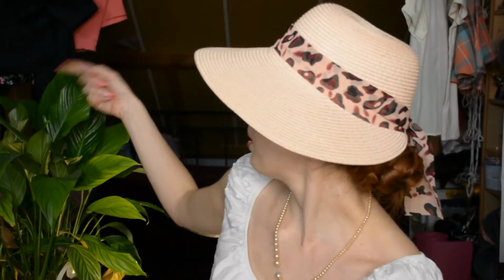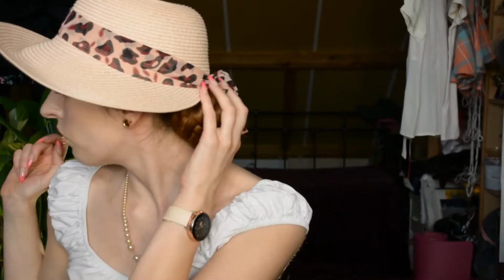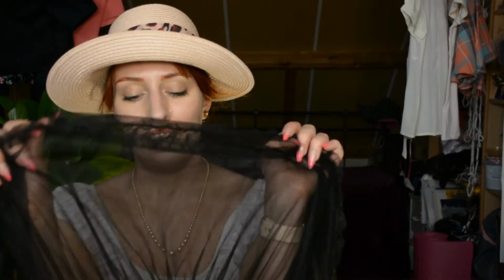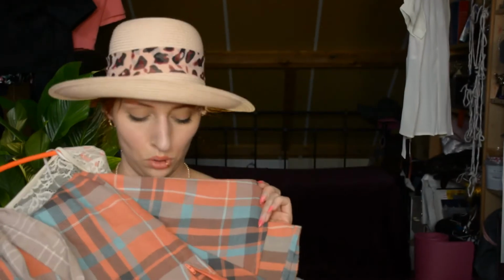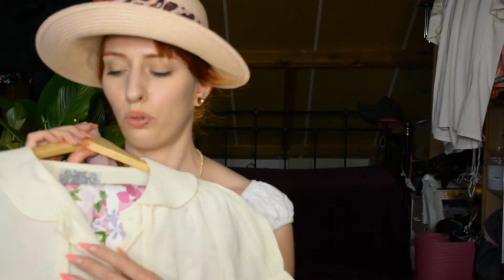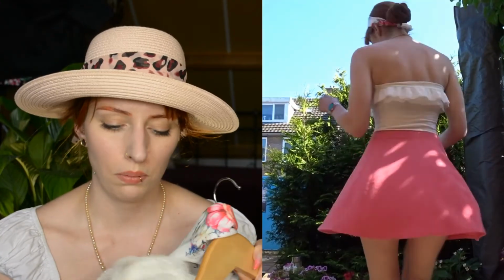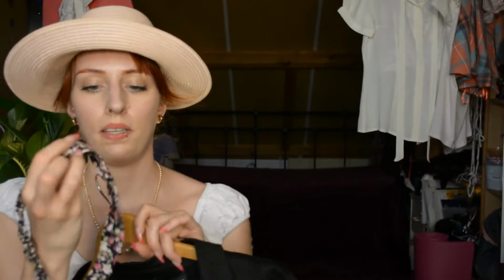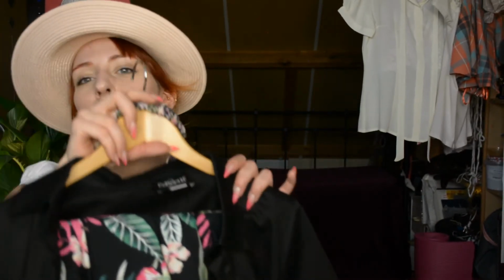Summer in VINTAGE Style⛱️ | 5 outfits – 1 video | Clothing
Summer fashion, in 5 vintage inspired outfits :D

Camera:
-Nikon D5200
-Nikon lens DX VR AS-S Nikkor 18-140mm
Editing software:
-Audacity
Microphone:
-Röde VideoMic Rycote
Laptop: